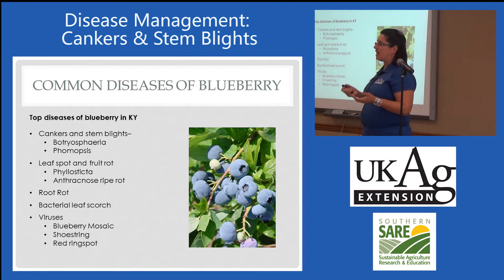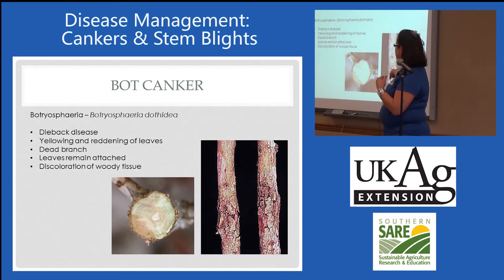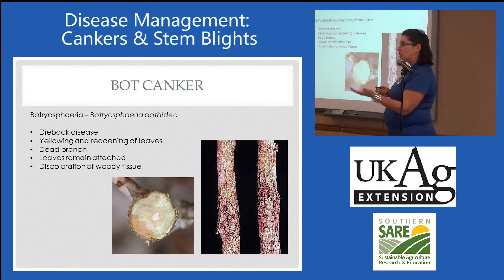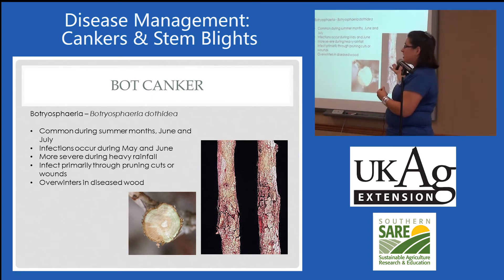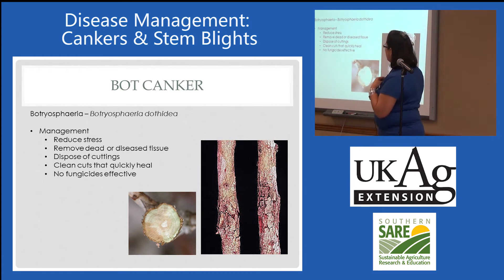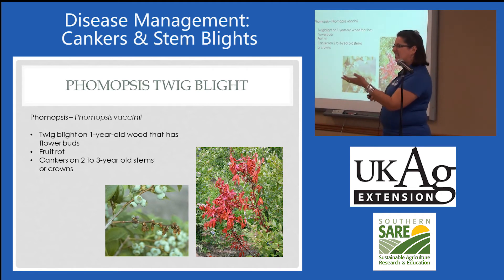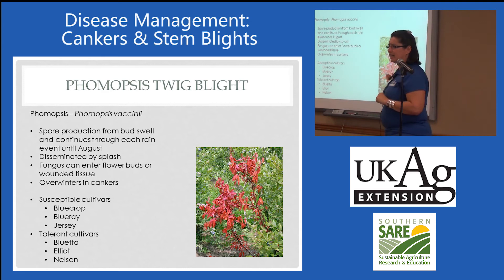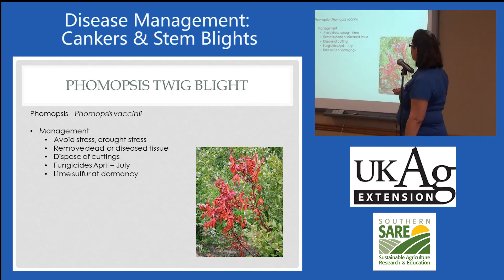Blueberry Production in Kentucky Part 5-1: Cankers and Stem Blights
Nicole Gauthier, Extension Plant Pathologist at the University of Kentucky explains blueberry disease management options, including sustainable and organic management techniques.